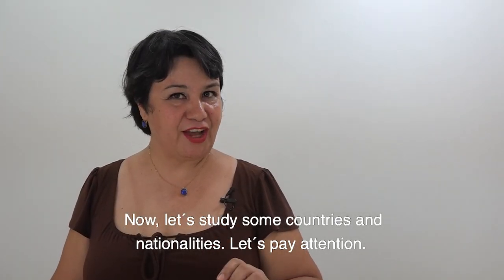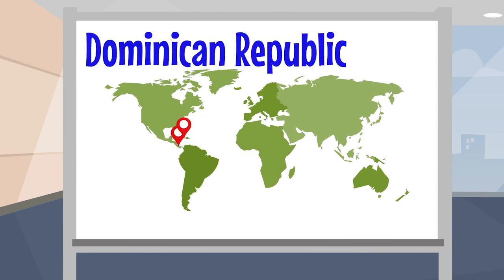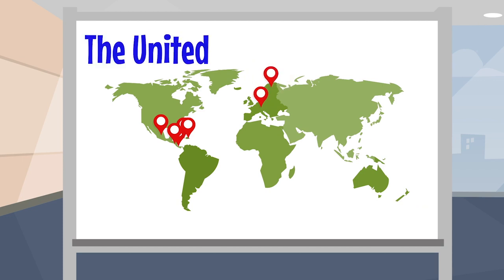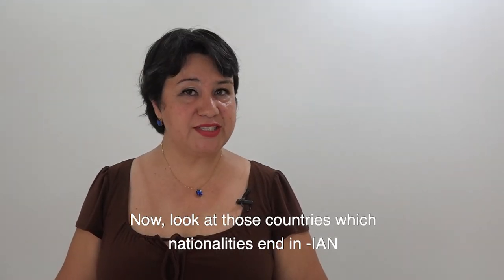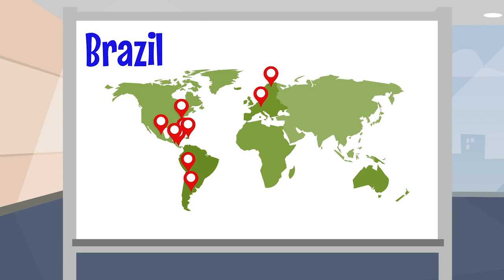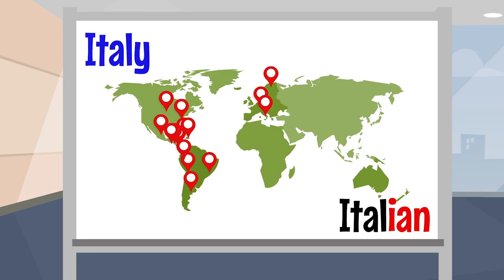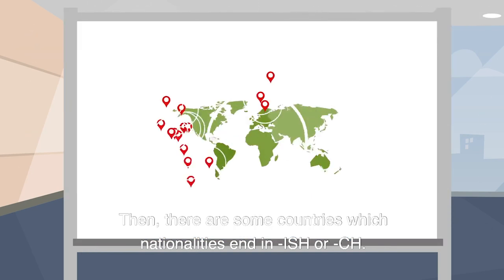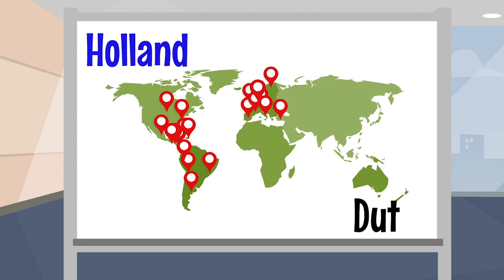Inglés I_Countries and Nationalities